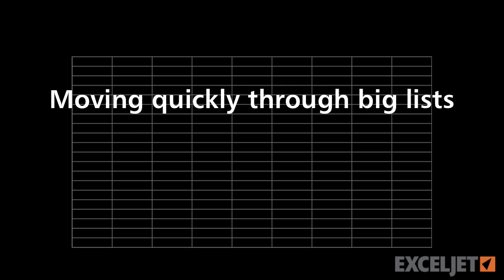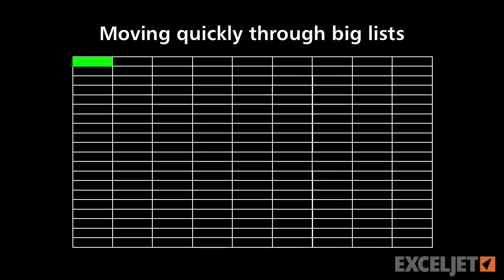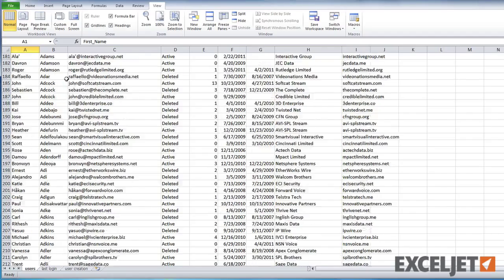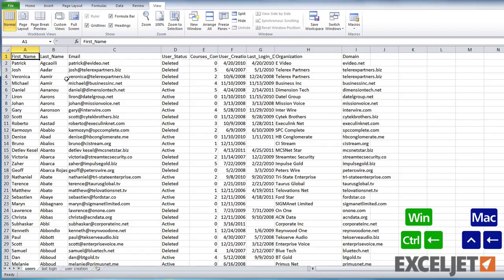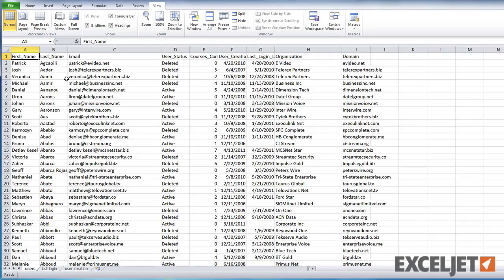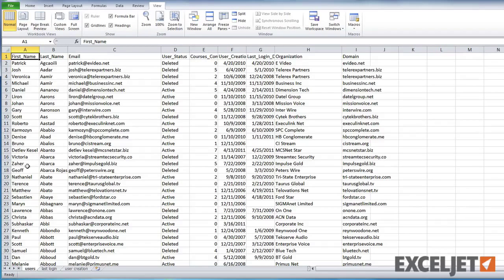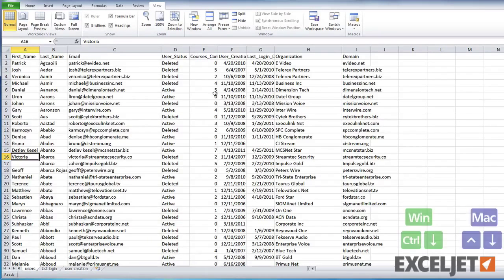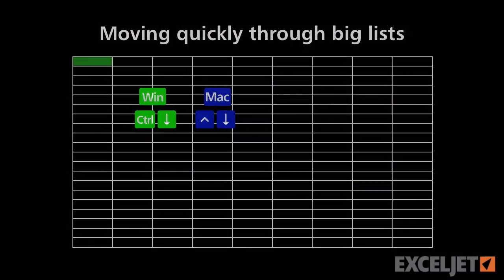Moving quickly through big lists - Updated!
A handy shortcut for hopping around large lists or tables. Much faster than scrolling.